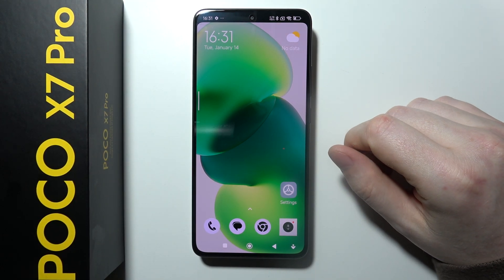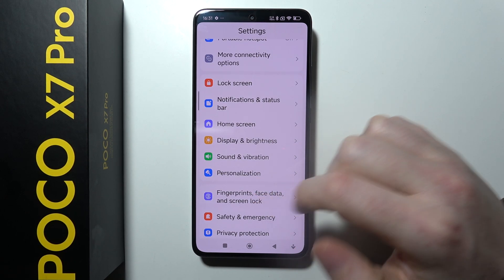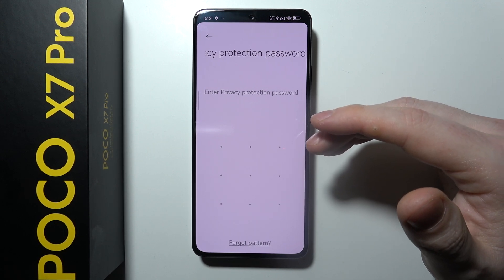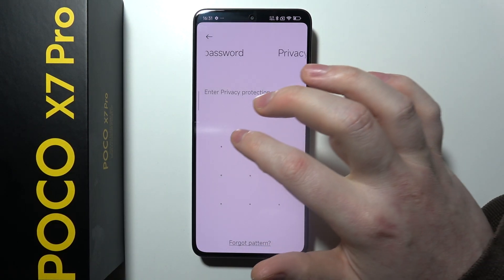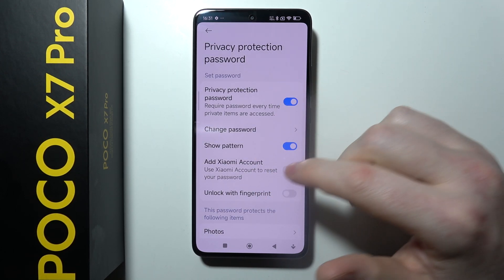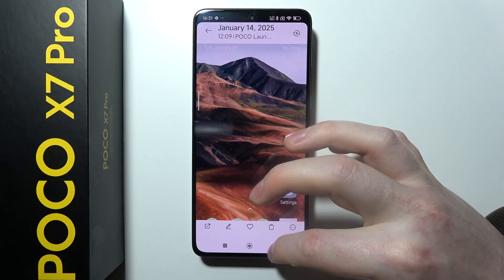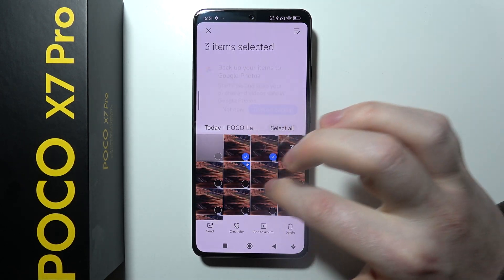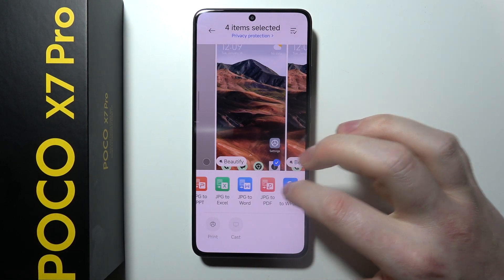Poco X7 Pro - How to Hide Files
In this video, we’ll show you how to hide files on your Poco X7 Pro. You’ll learn how to keep your personal documents and photos safe from view. This simple method helps you maintain privacy on your device. Follow the easy steps to hide your files securely!

You'll also find other videos about Poco X7 Pro smartphone on my channel, so feel free to check out what tutorials I've recorded for you.